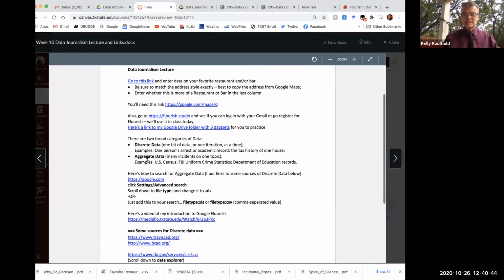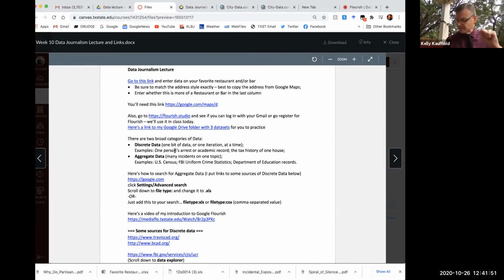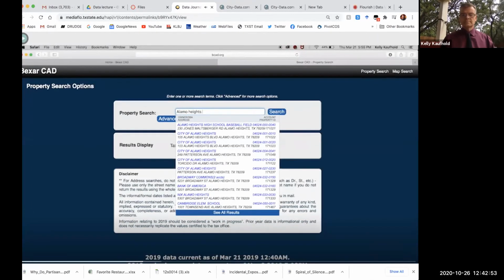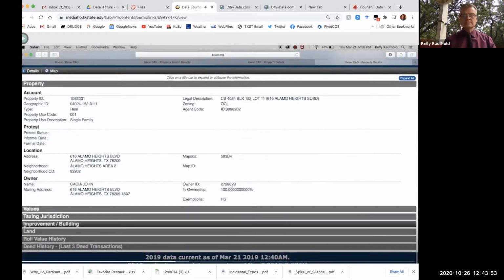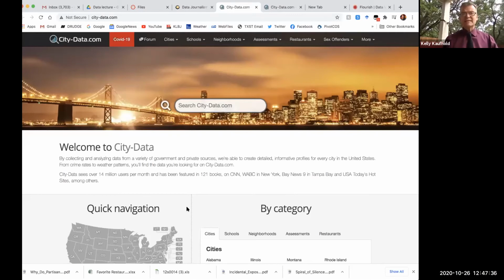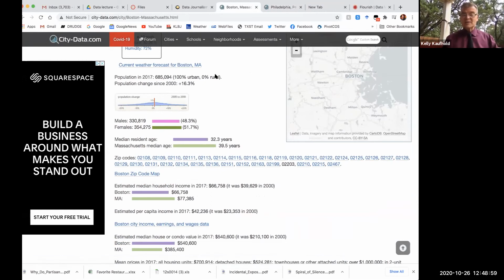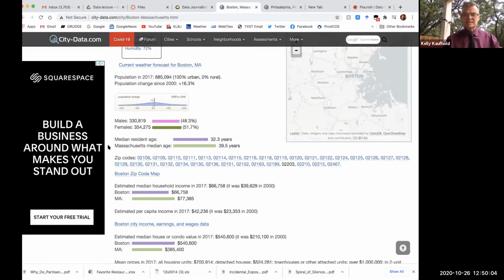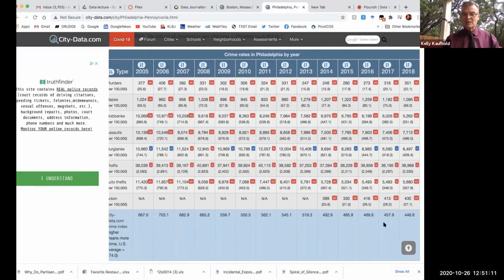Data Journalism Discrete Data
This is a portion of an online section on Data for a Multimedia Journalism class at Texas State University.